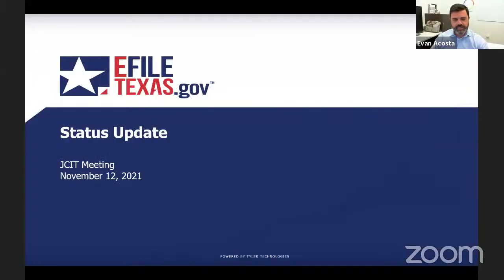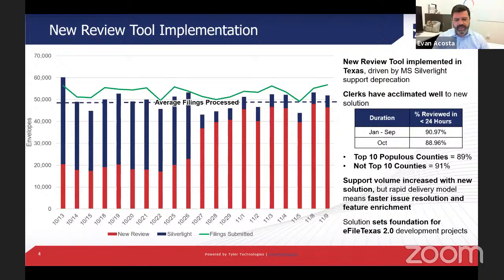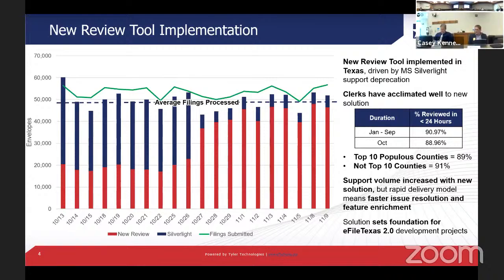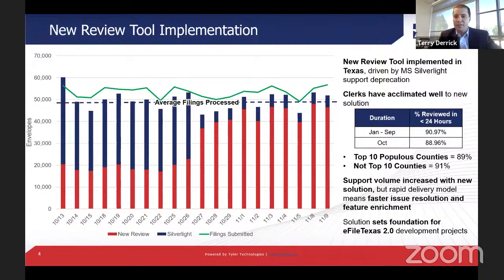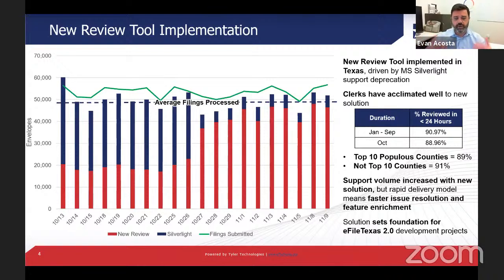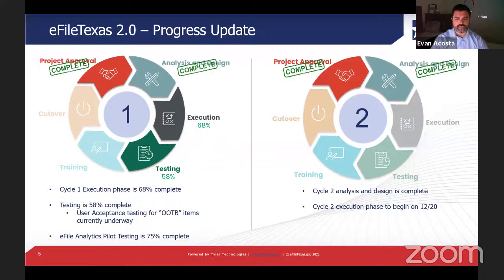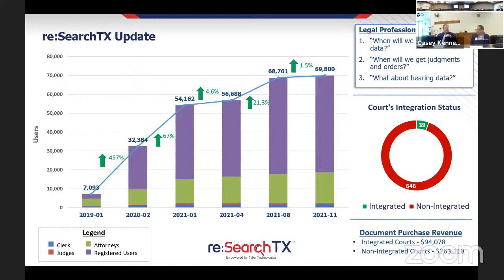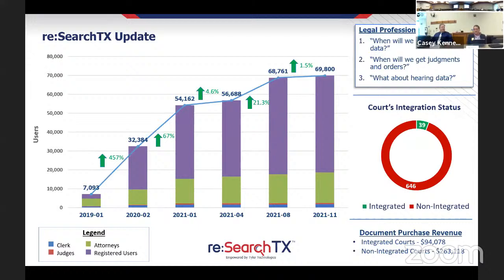Judicial Committee on Information Technology